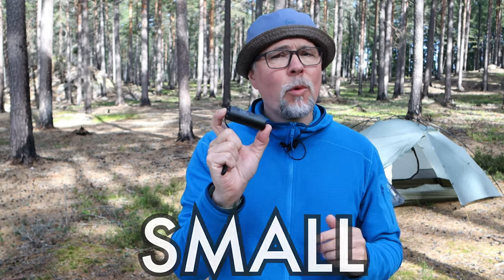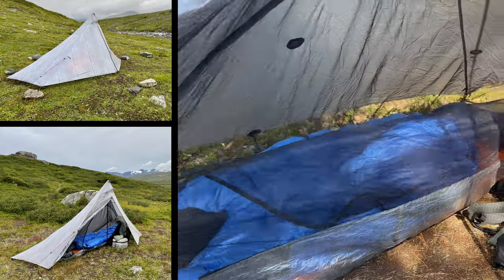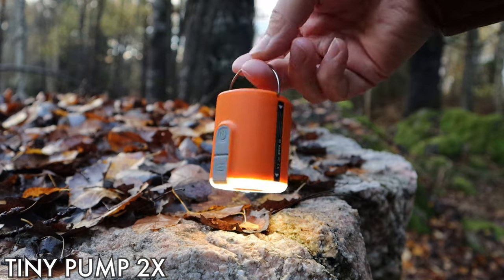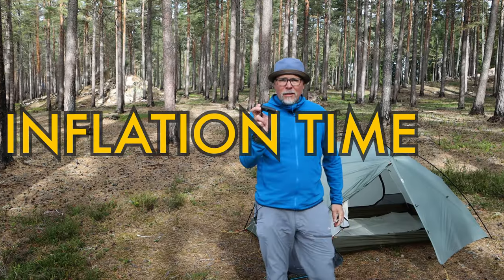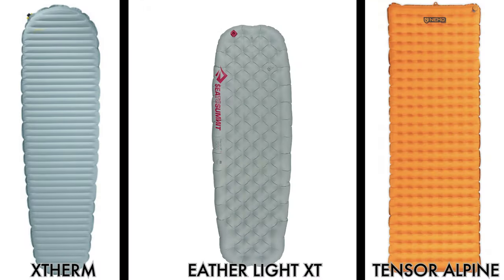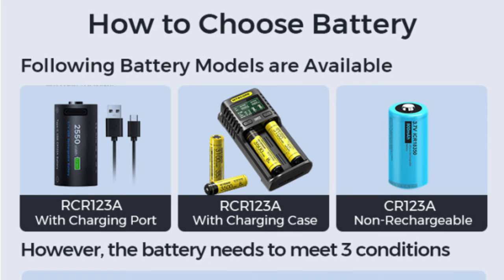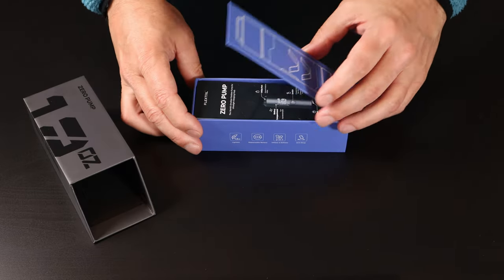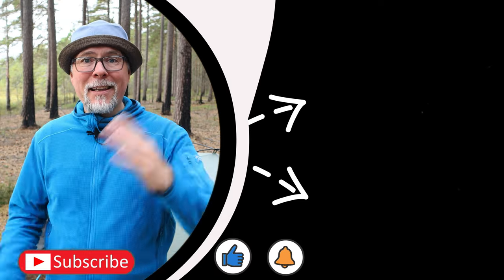This small pump is just amazing 🤩 The ZERO!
Flextail just released the worlds lightest pump at only 1,2 oz or 33 grams and in today’s review its time to test it for real and see about the specs, the features and above all the inflation times and number of inflations possible on one charge. This review is off course an honest review even if they sent it to me for free to test out.

👈 That really helps this channel going forward and will be spent on gear for reviews!